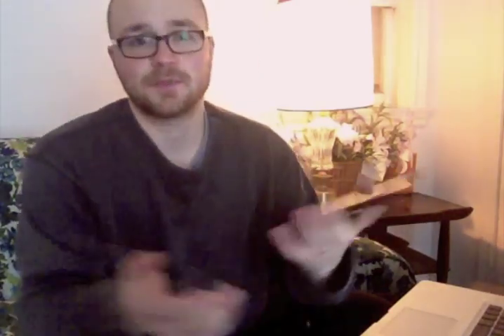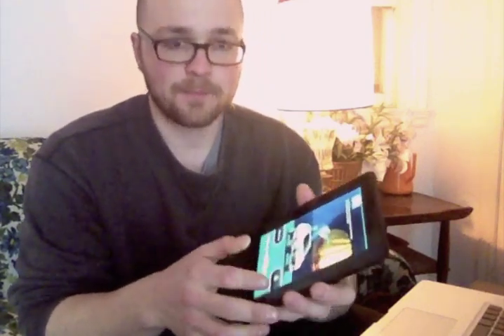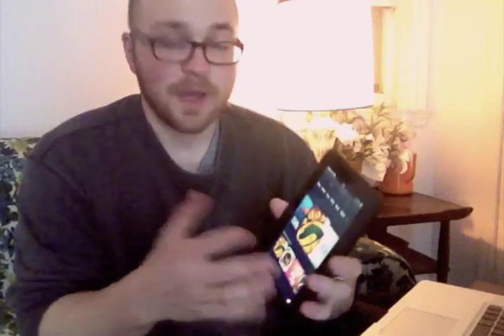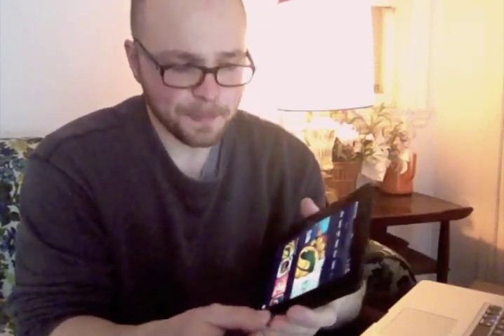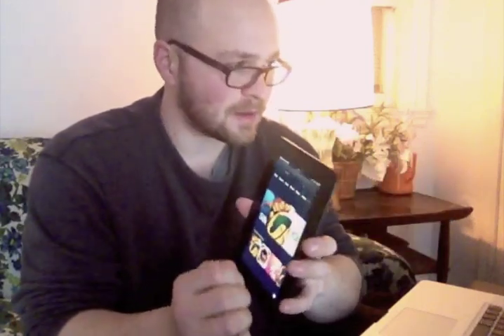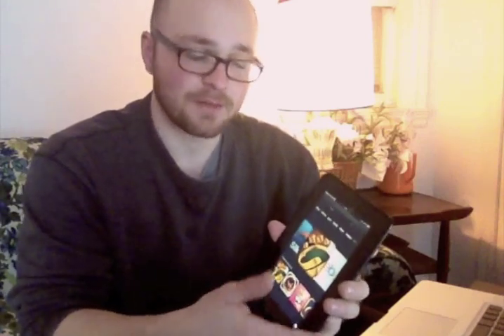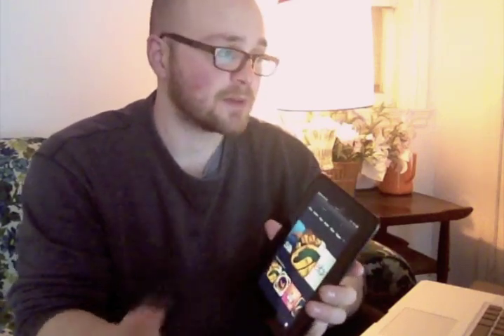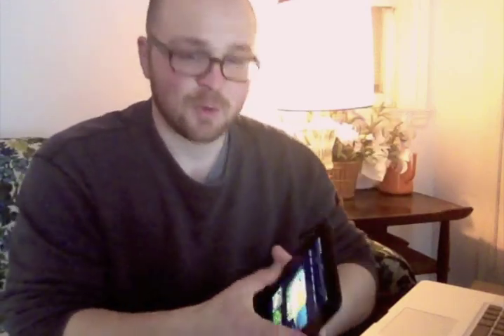Fix Kindle HD WIFI problem!! EASY!!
Cant log onto your wifi with your kindle?  Or is the kindle kicking your other devices off the wifi?  Heres the fix!!

Sorry about the poor quality of this video.  It seems to be working for alot of people though!

After hours of searching, I finally found the fix to the KINDLE HD WIFI PROBLEM!  May be a fix for android tablets as well!